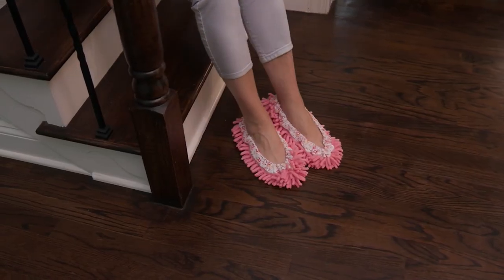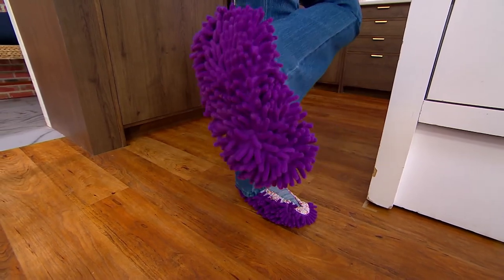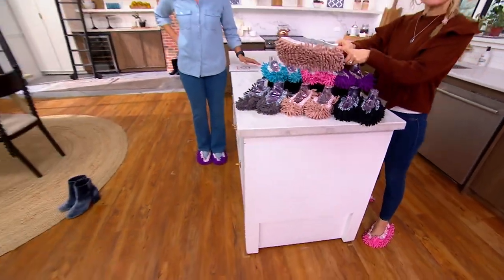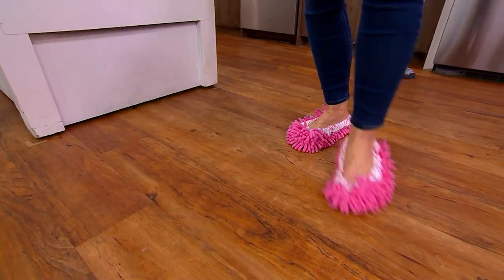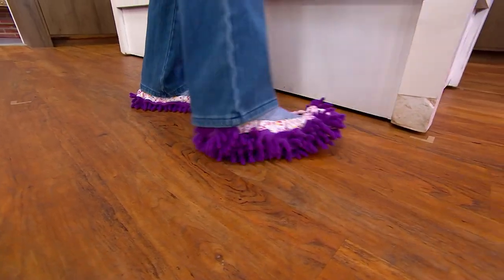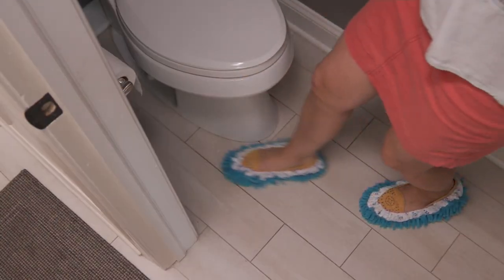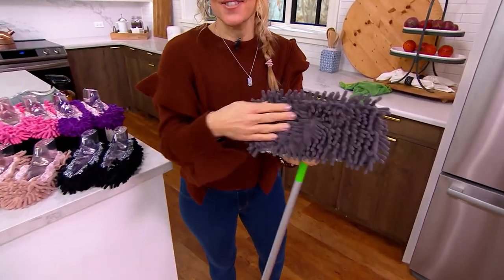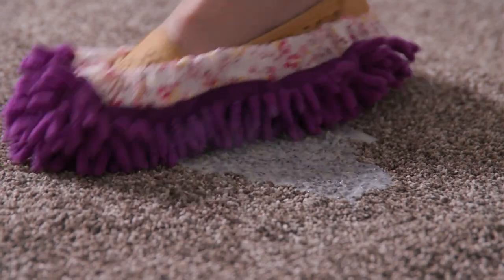EZClean Footsies 6pc Microfiber Floor Cleaning Shoe Covers on QVC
EZClean Footsies 6pc Microfiber Floor Cleaning Shoe Covers

Keep your floors looking as clean as can be with these slip-on microfiber shoe covers. Simply wear them on your bare feet or over your shoes to clean the floor. They're even machine washable so you can use them again and again!